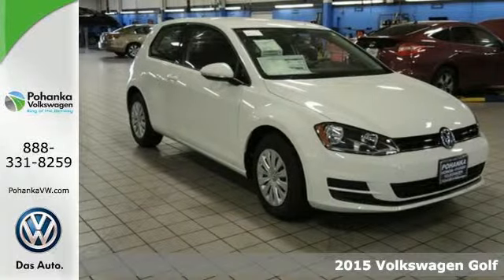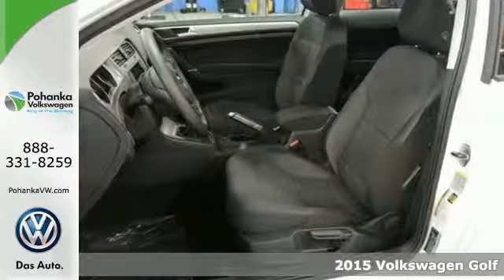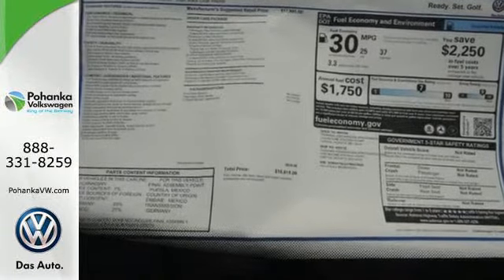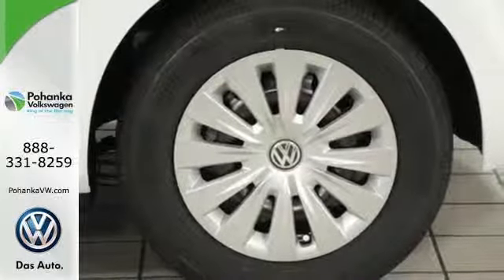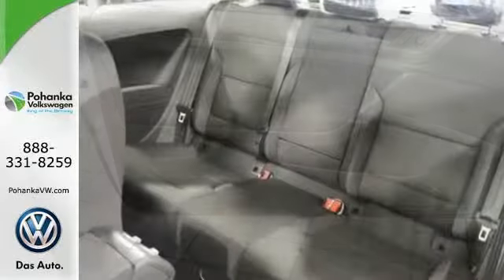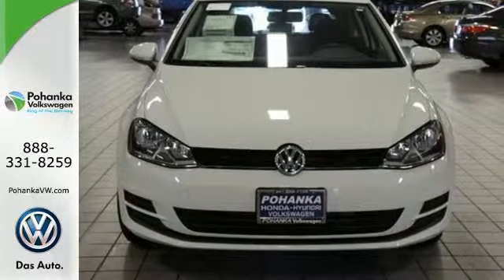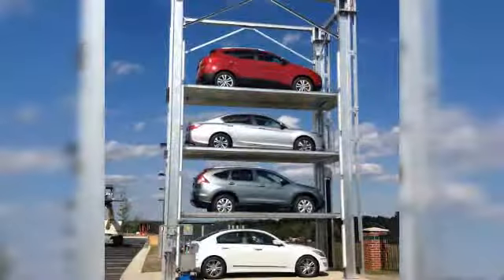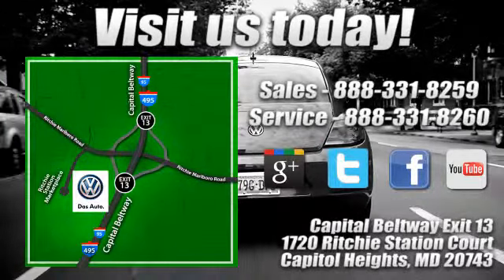2015 Volkswagen Golf Capitol Heights, MD VFM021929 - SOLD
Year: 2015
Make: Volkswagen
Model: Golf
Trim: Launch Edition 2-Door
Engine: 4-Cylinder
Color: White
Interior: Titan Black
Stock #: VFM021929
VIN: 3VW817AU2FM021929
Titan Black w/Cloth Seating Surfaces, ABS brakes, Compass, Electronic Stability Control, Emergency communication system, Heated door mirrors, Illuminated entry, Low tire pressure warning, Remote keyless entry, and Traction control. We welcome you come meet the all new King of the Beltway Pohanka Volkswagen of Ritchie Station at Beltway Exit 13. We appreciate you taking the time to browse our new car inventory If you have any questions about this vehicle or any other please do not hesitate to contact our Staff. . Our service department is open 7 days a weeka€¦ Thata€TMs right even Sunday. Are you still driving around that old thing? Come on down today and get into this good-looking 2015 Volkswagen Golf! Climb into this great Volkswagen Golf, knowing that it will always get you where you need to go, on time, every time. Come experience the Pohanka VW difference. Service open 7 days a week no appointment needed. We are always ready and willing to serve you. All Pre-Owned vehicles come with a 2 year 100,000 miles warranty with 1 year Roadside Assistance. See dealer for details.

Address:
1720 Ritchie Station Court